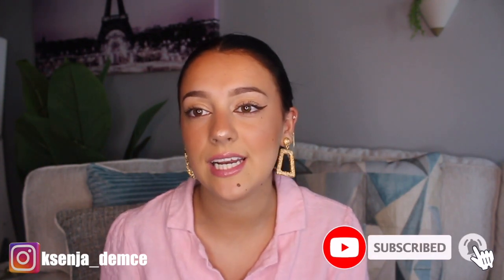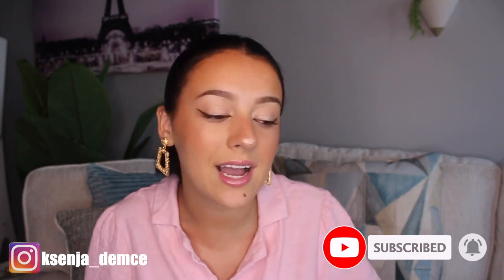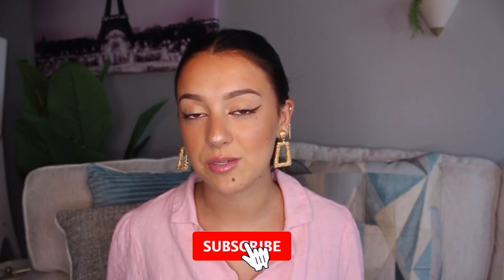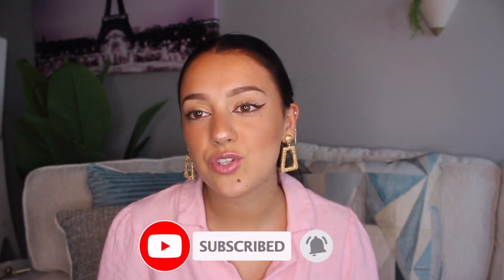TOP 15 SPRING PERFUMES THAT I'LL BE WEARING IN 2022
12) KKW BODY II (can't find anywhere :/)